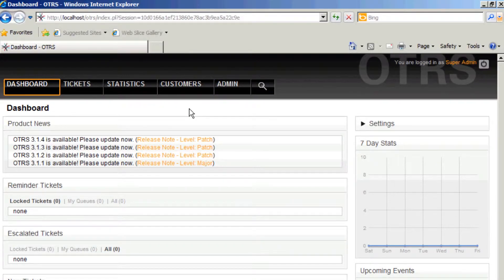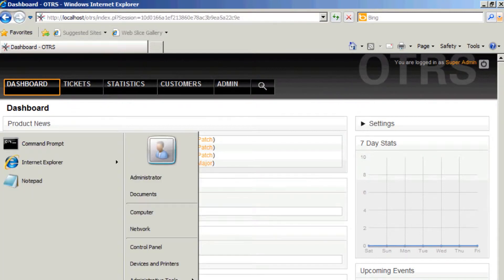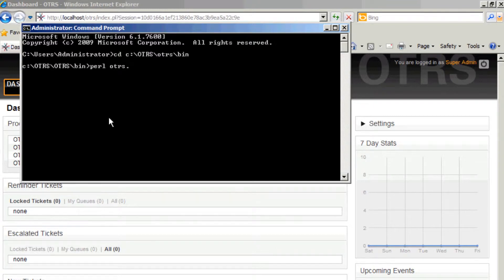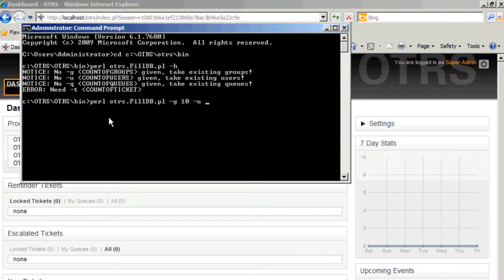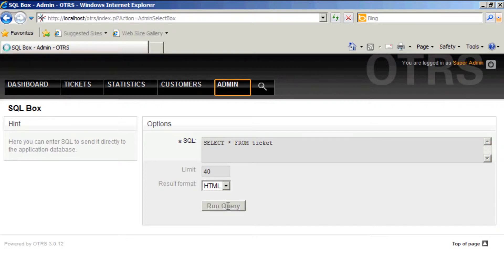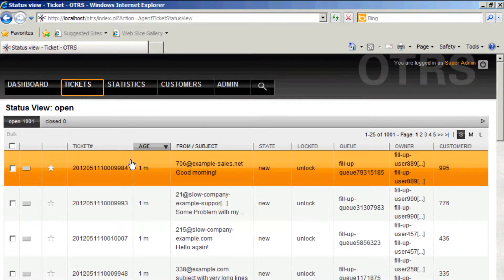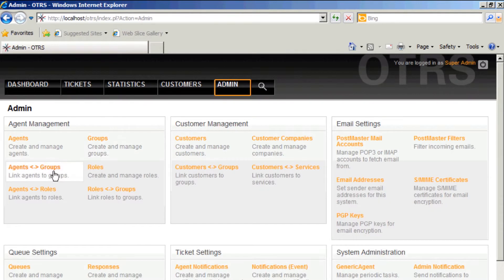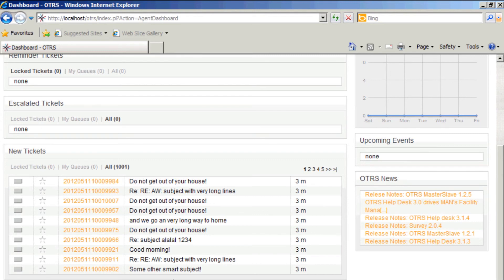OTRS Tools: FillDB - A tool for testing.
In this video, you see a demonstration of an on-board tool for getting data into a test system, quick. This may not fit all your needs, but it does a good job creating a scenario so that you can test things like server load when searching, or how manageable a system is when you have a thousand users/groups/queues.

You can also use this to judge the time an upgrade will take.